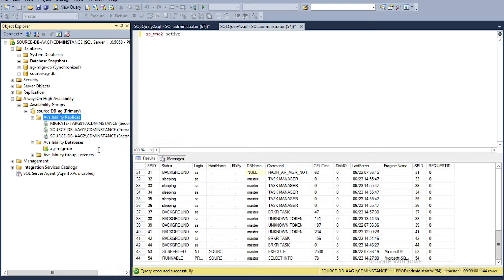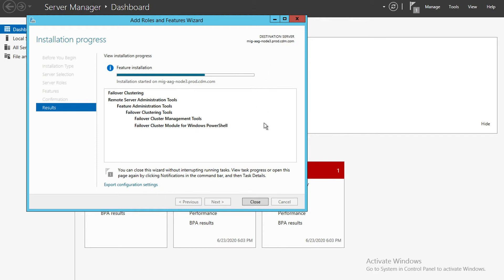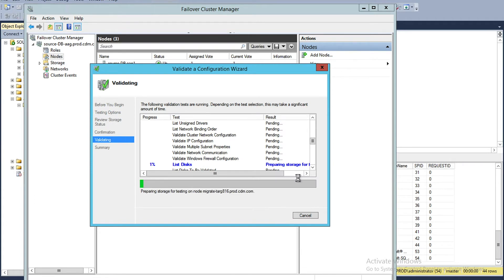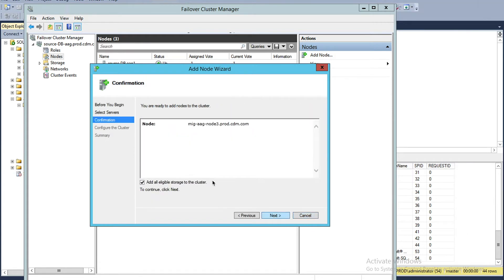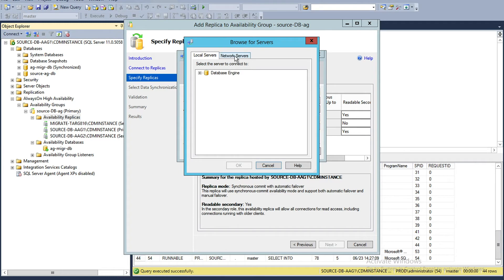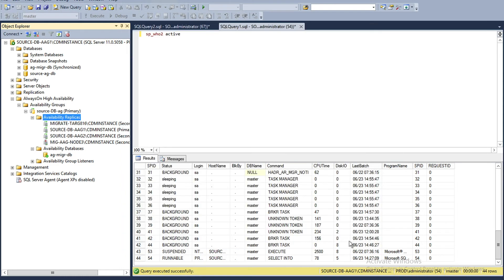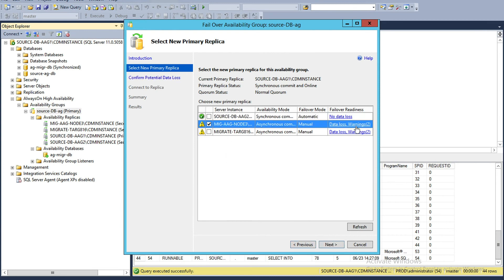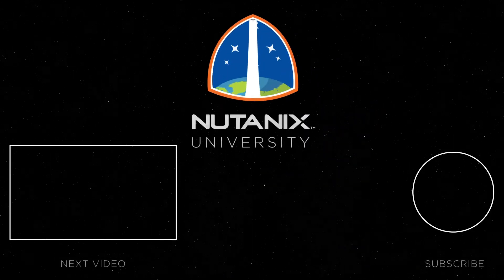Migrating Databases Part 3: SQL Server Always On Availability Group to Nutanix | Era 2.0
Welcome back to part three of our three-part migrating databases series. In this installment, learn to migrate SQL server always on configuration that's on physical hardware to the virtualized environment on Nutanix and how Era can help along the way.

00:00 Introduction
01:10 Adding a New Nodes
03:18 Provisioning a Database Server
04:31 Associating Node to Existing AEG
13:47 Registering Database Server to Era